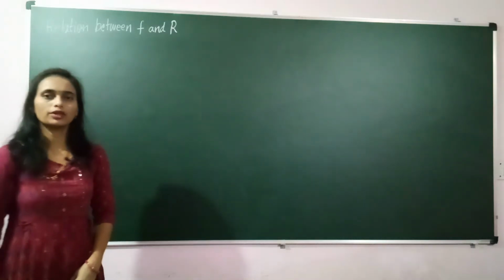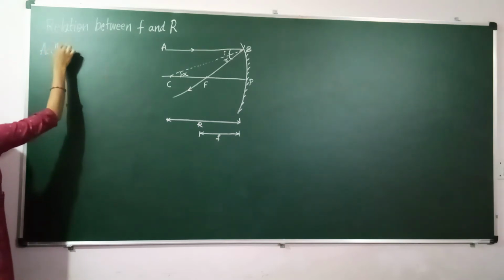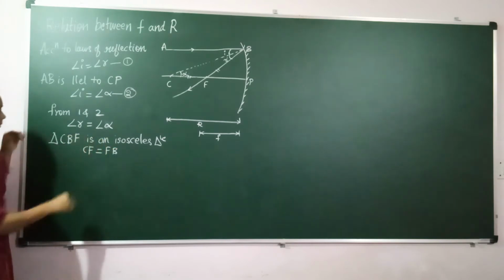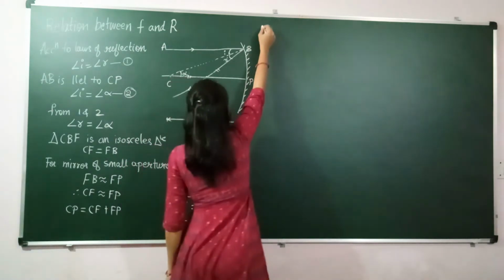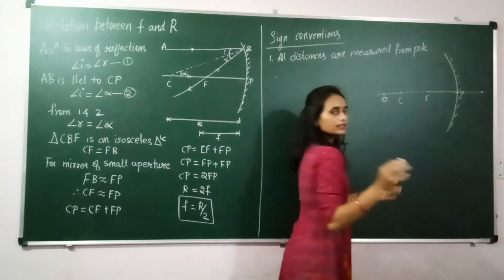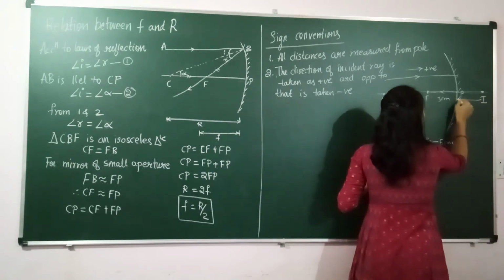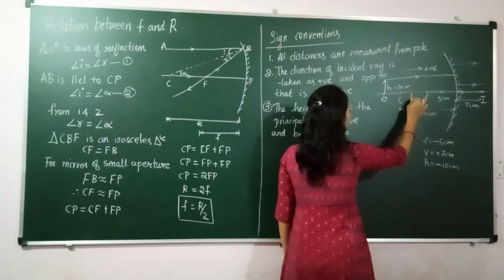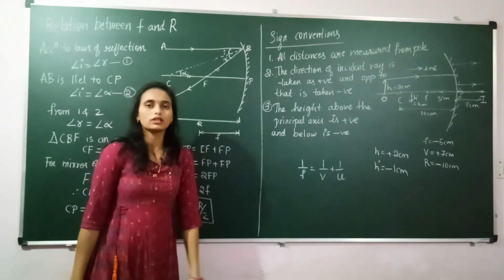Ray optics of class 12. Relation between f and R. f=R/2 .Sign convention for spherical mirror.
In this video i explained about the relation between focal length and radius of curvature. Sign conventions for spherical mirror of class 12 puc physics.derivation of relation between focal length and radius of curvature.f=R/2.
Viewers plz drop ur valuable comment to know about my teaching.